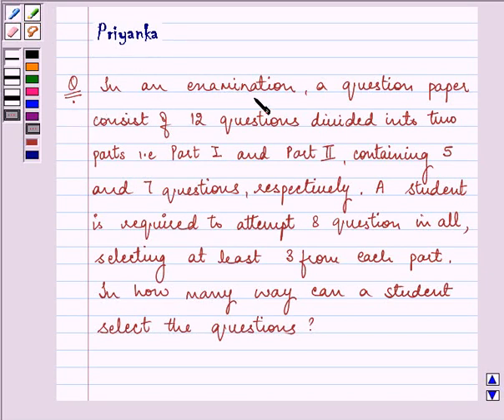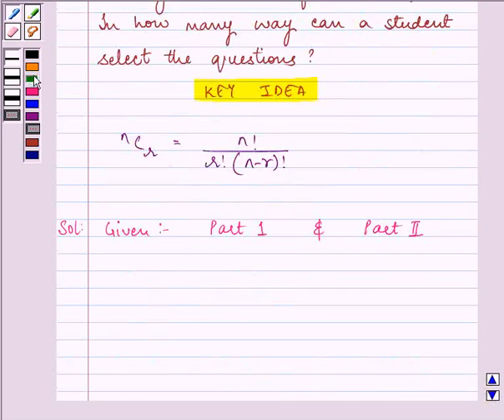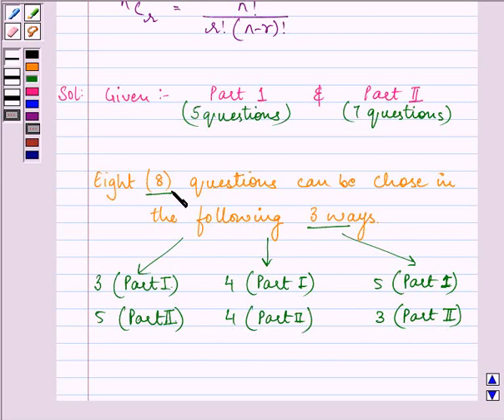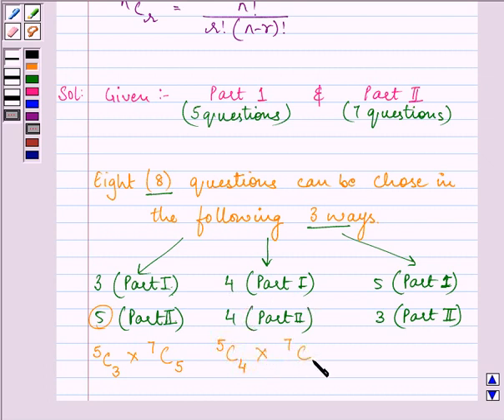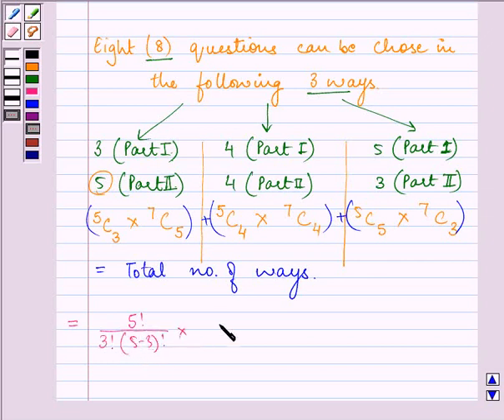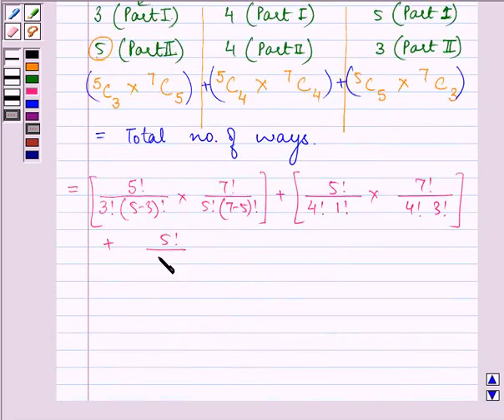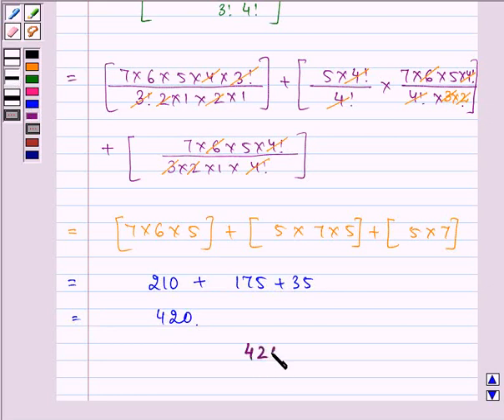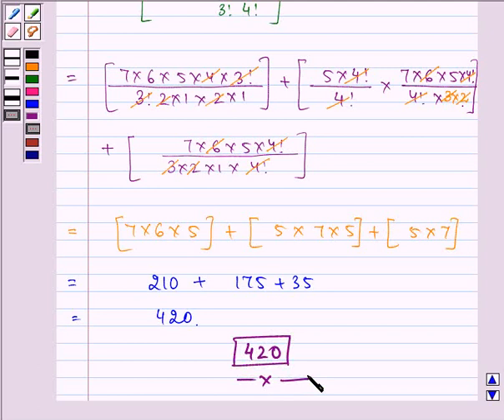Maths XI NCERT 7 Misc 7